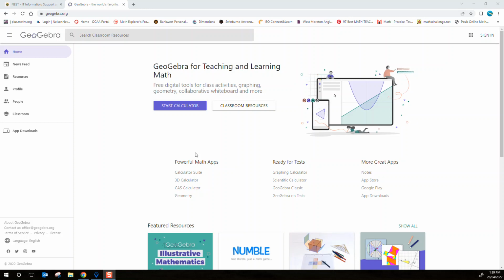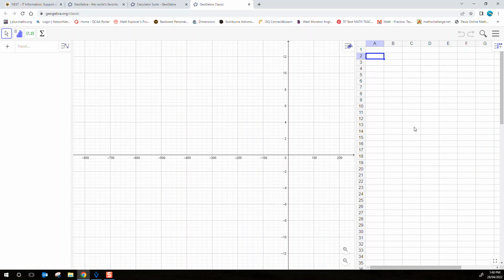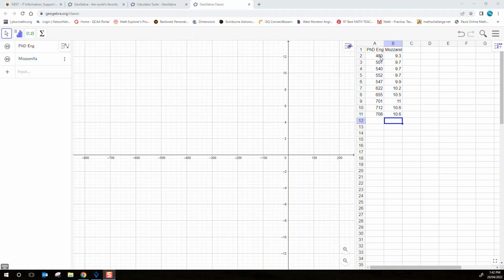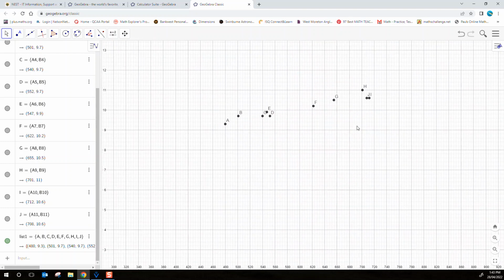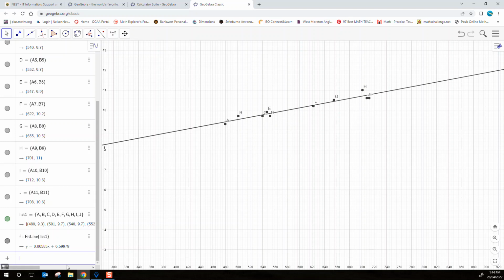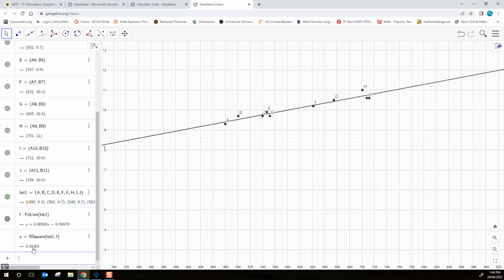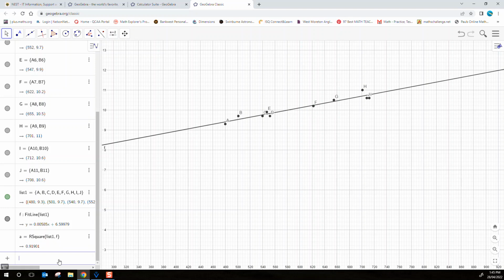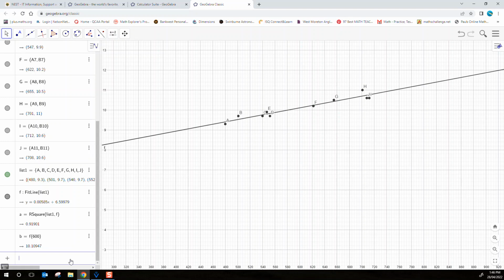ScatterGraph in Geogebra